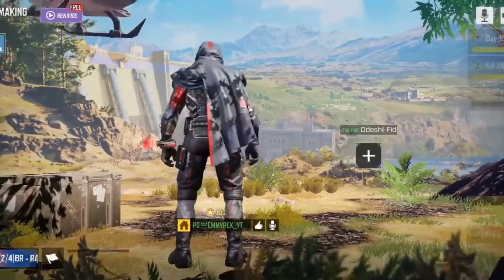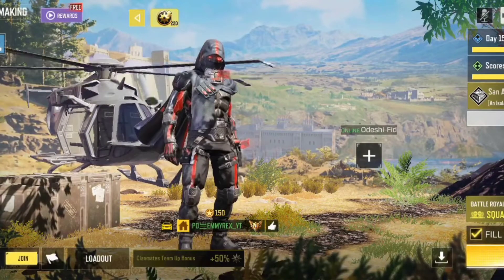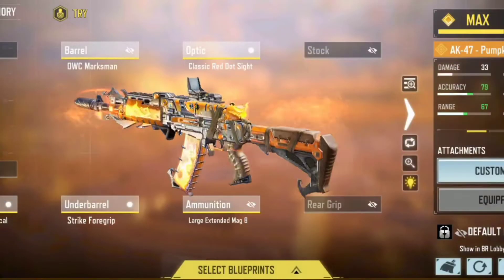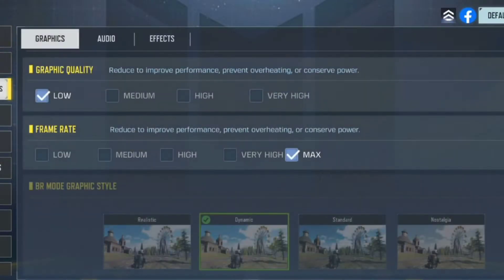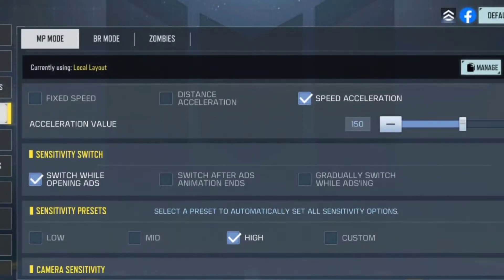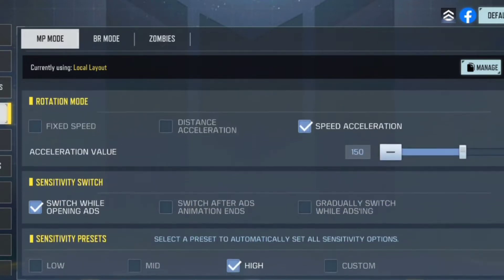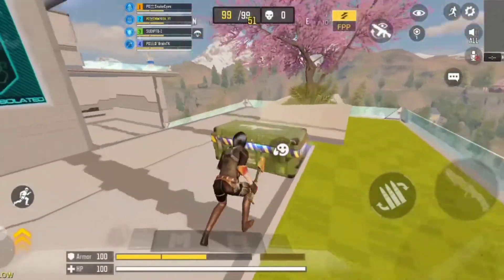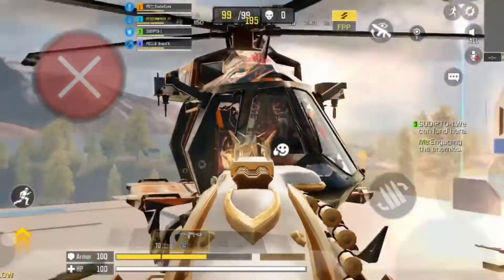How to become codm expert